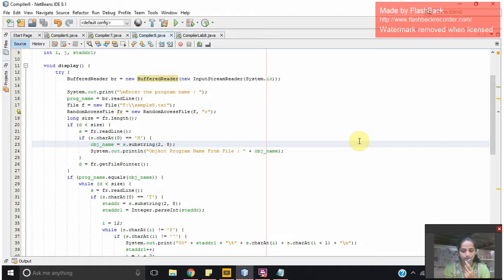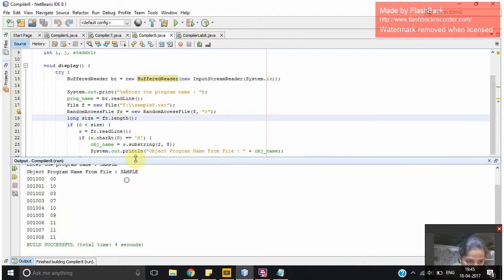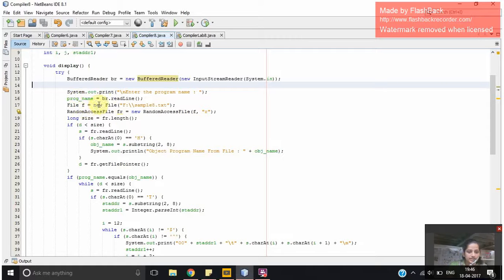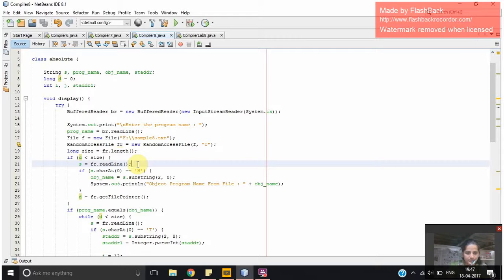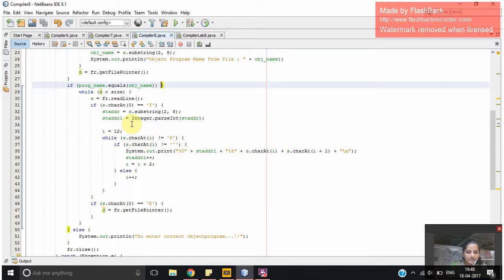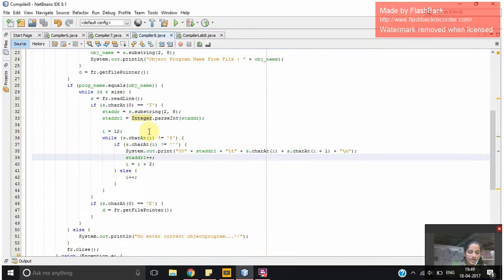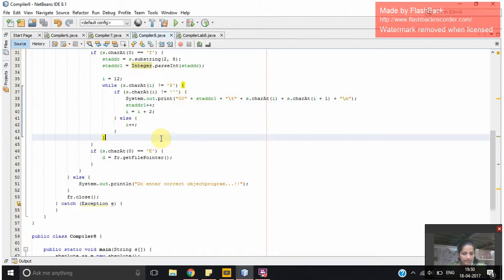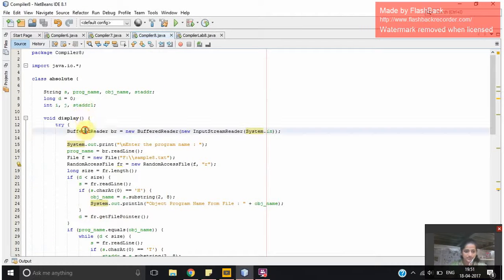SYSTEM SOFTWARE AND COMPILER LAB 8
SIMULATION OF LOADER
UR14CS121